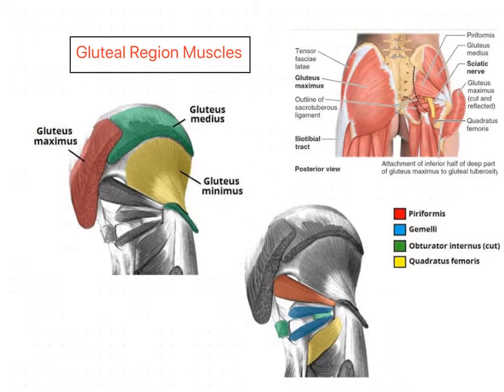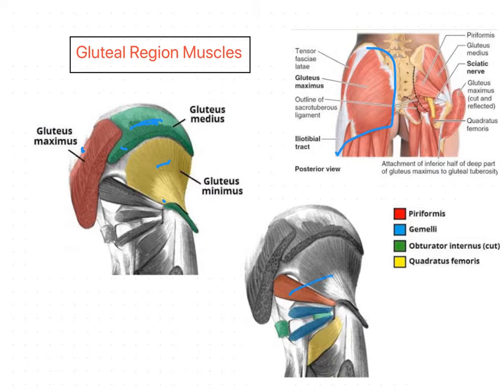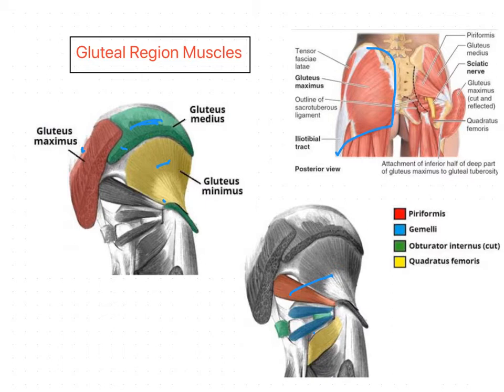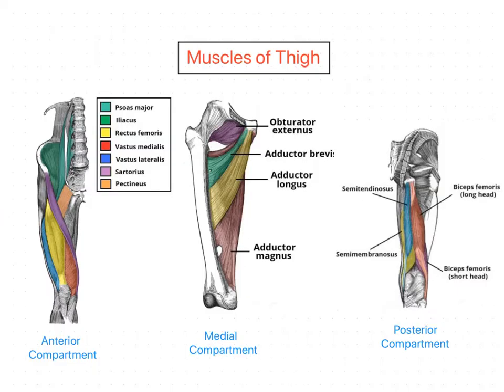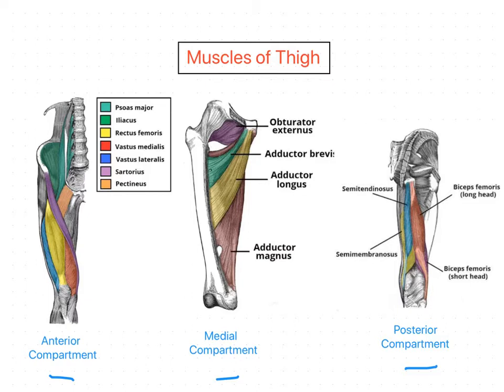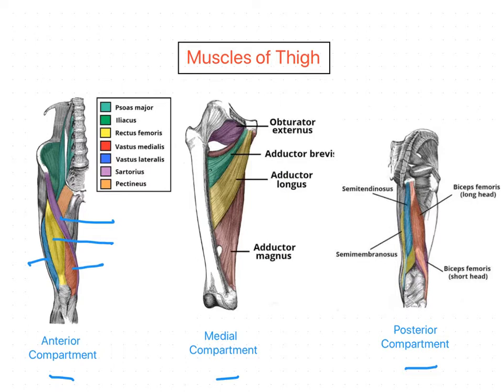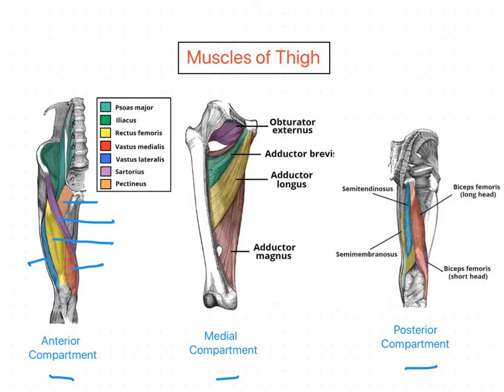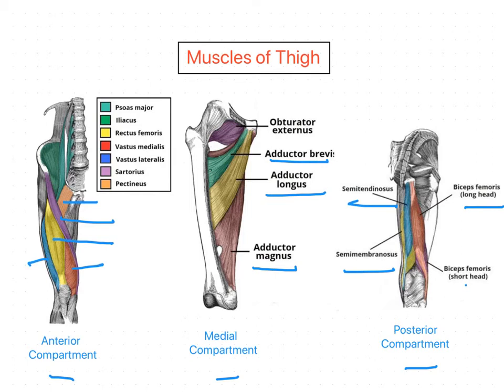Muscles of Gluteal and Thigh regions LOWER LIMB